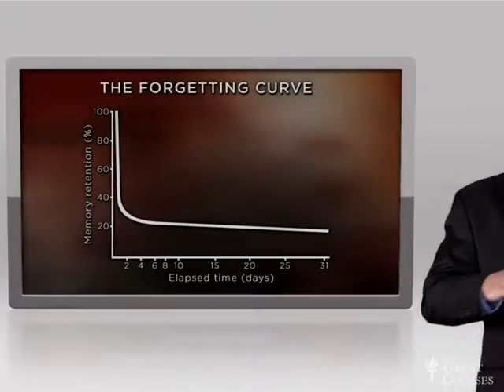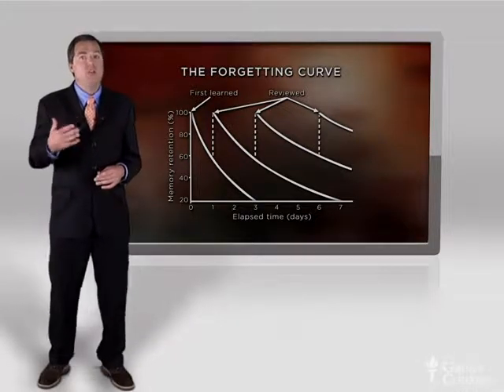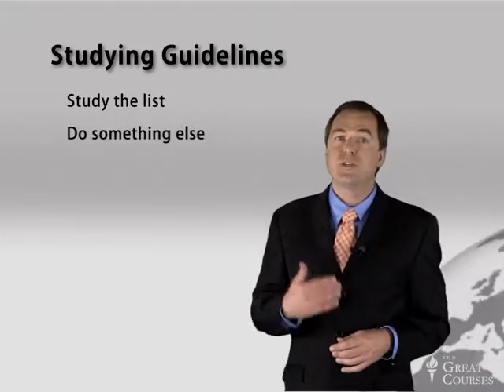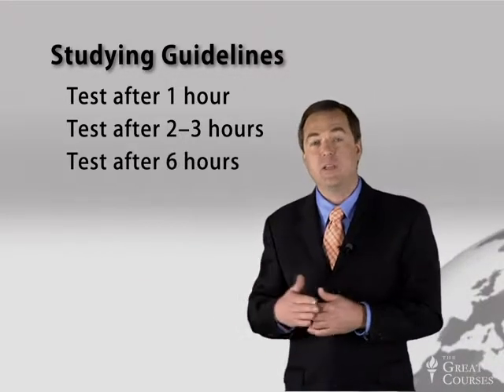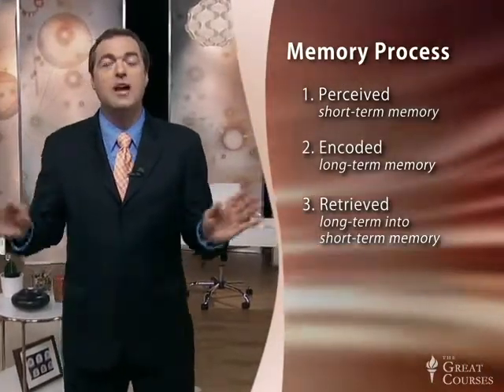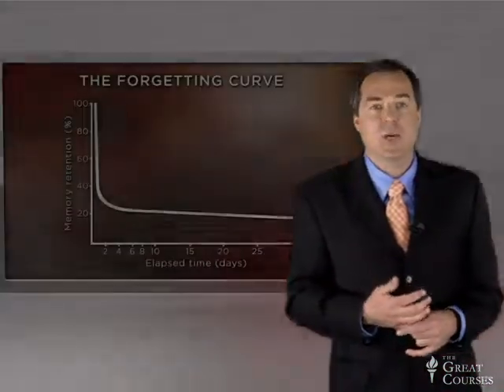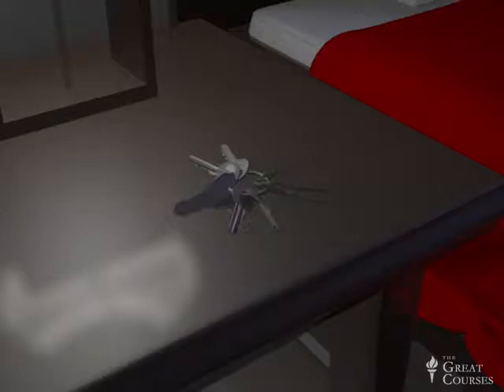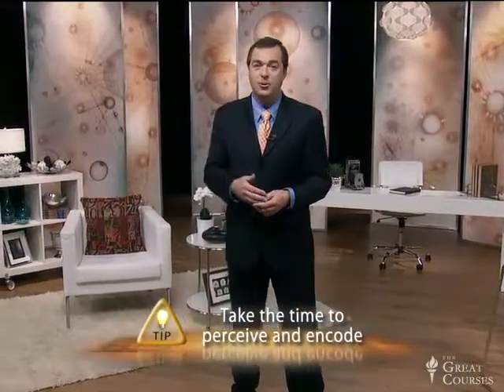Lecture04 Scientific Secrets for Powerful Memory